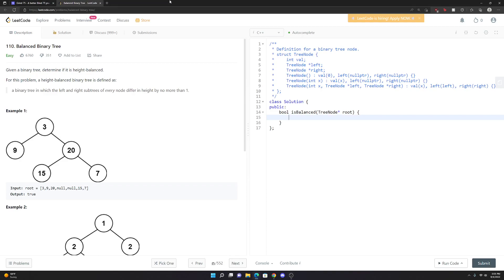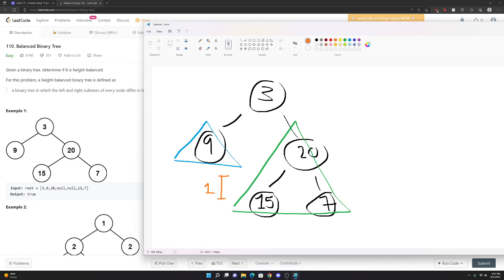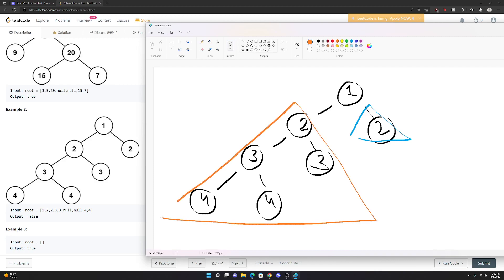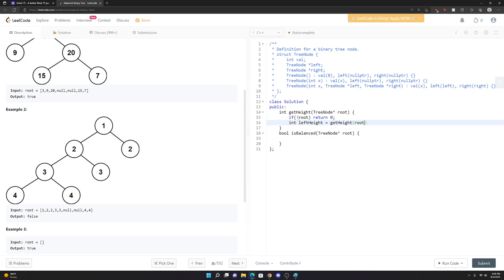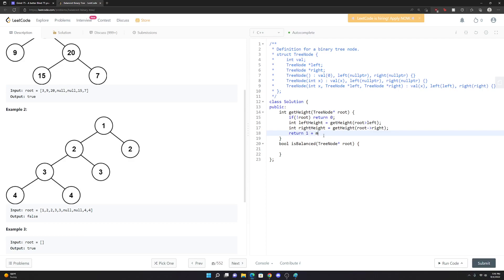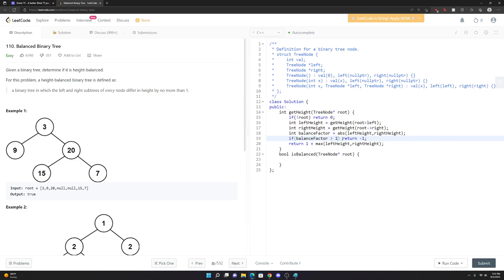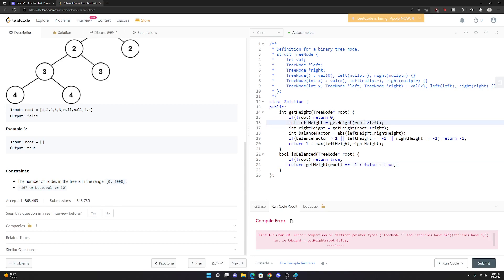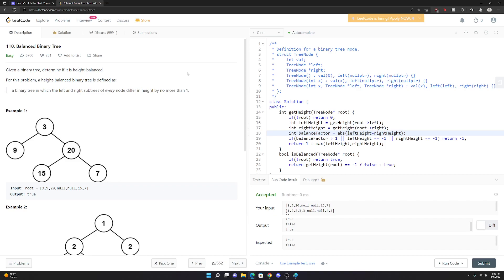LeetCode 110 - Balanced Binary Tree - C++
This video is an explanation of the optimal run-time solution for LeetCode problem 110 - Balanced Binary Tree.

Timestamps:
00:00 - Problem Description
03:15 - Solution Code